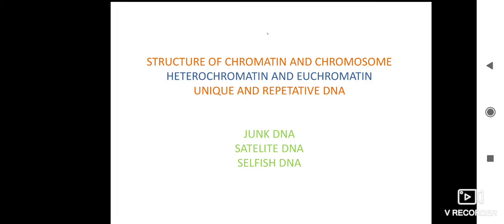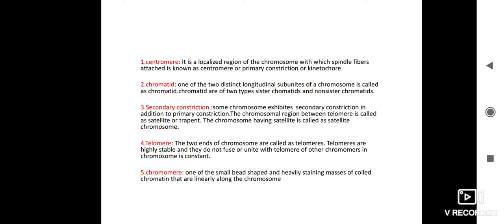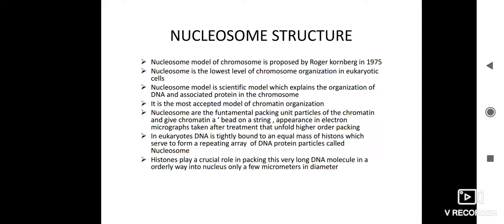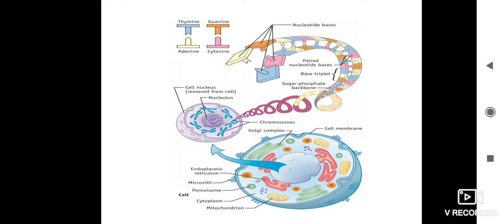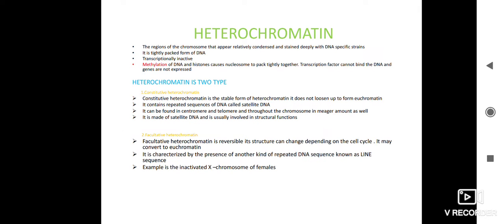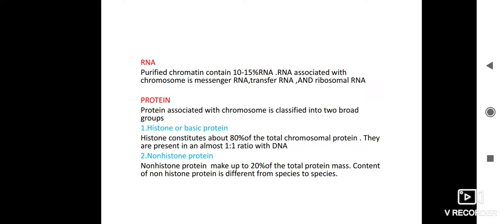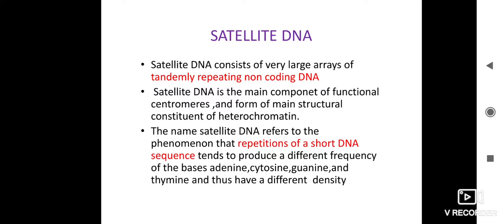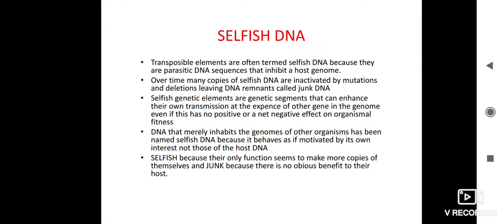structure of chromosome